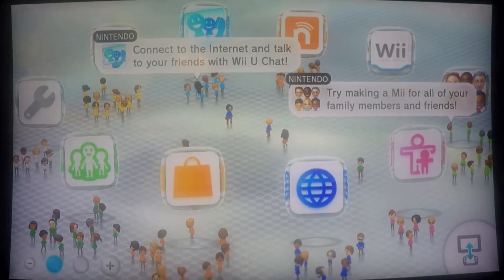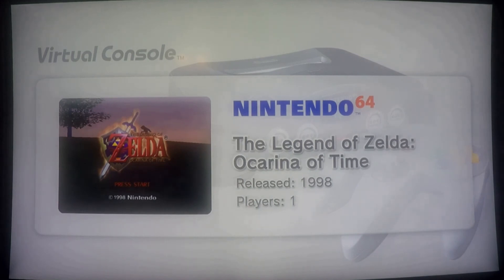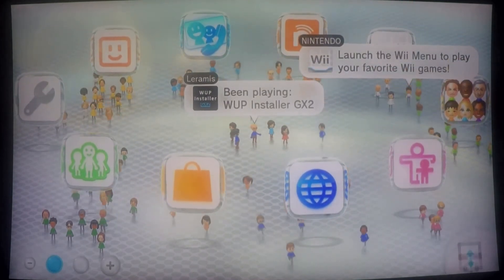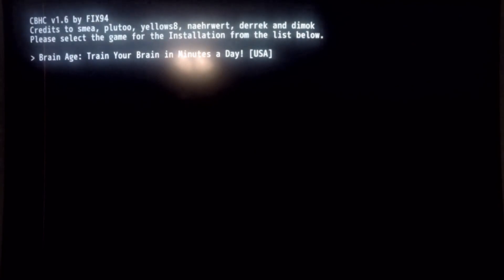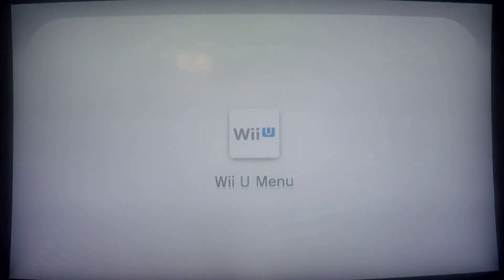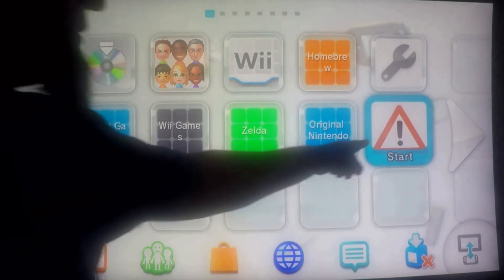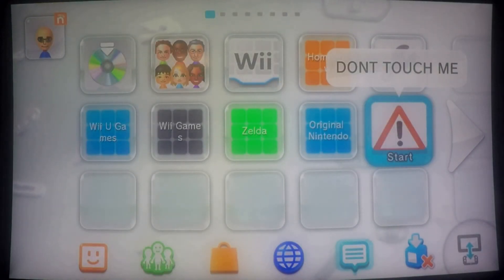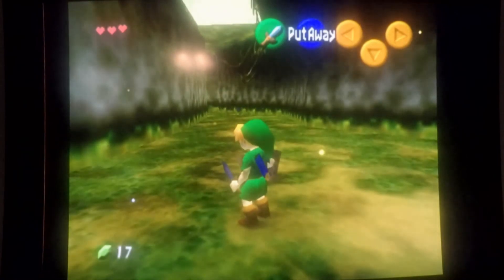Let's Install CBHC On Our Wii U (Cold Boot HaxChi)